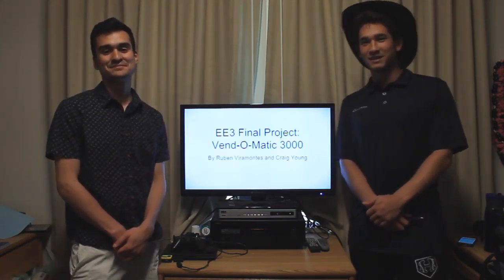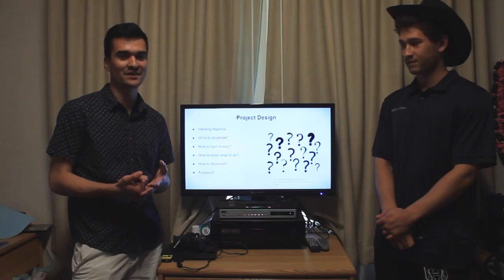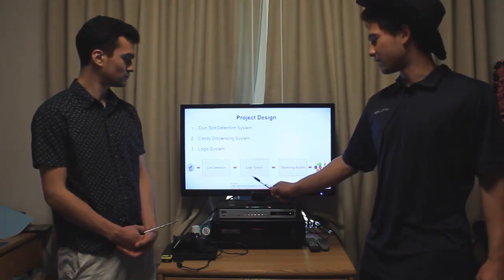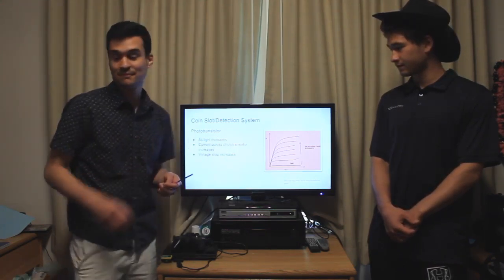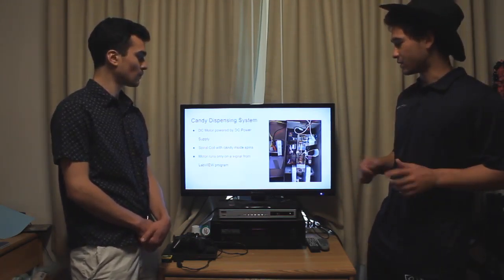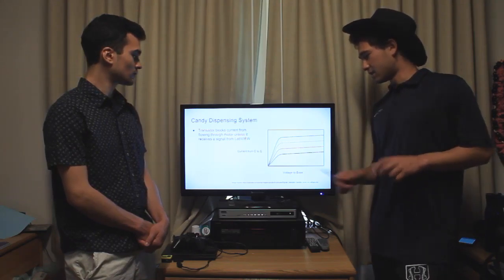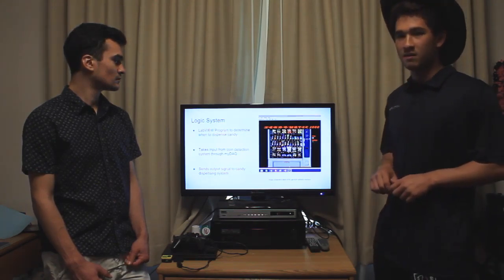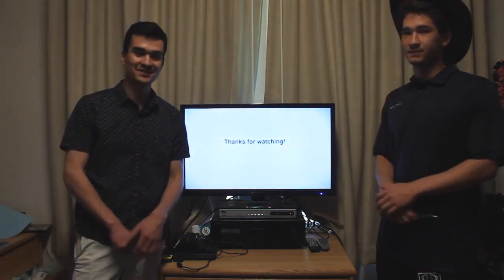PowerPoint Presentation_Ruben Viramontes_Craig Young